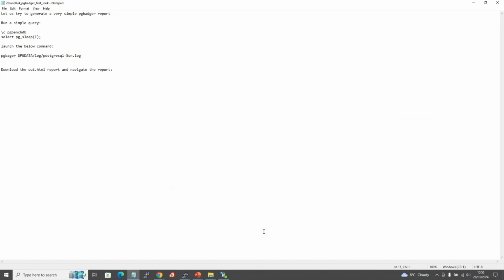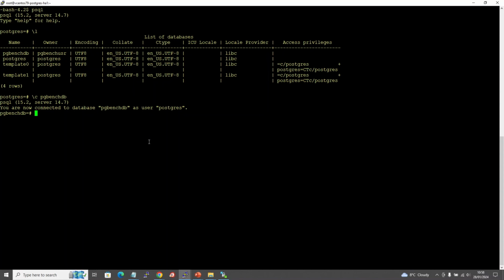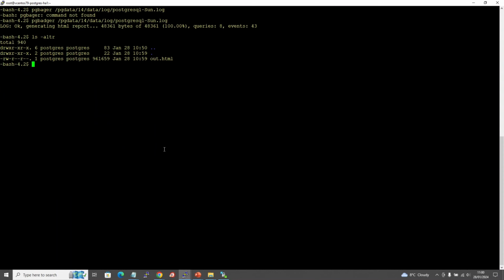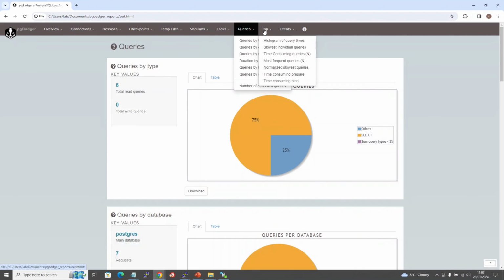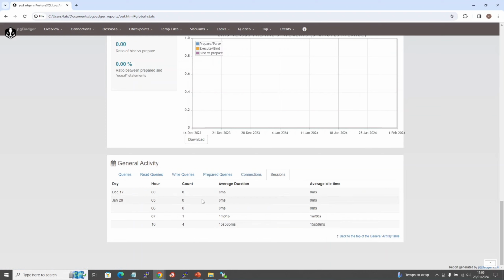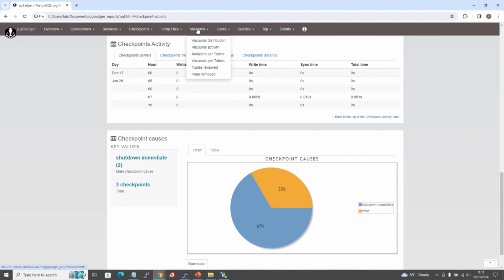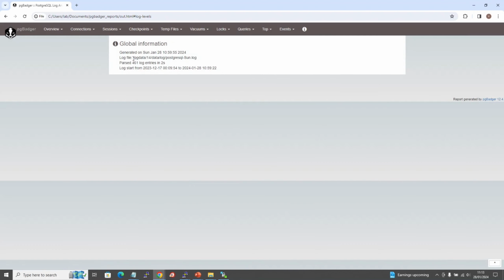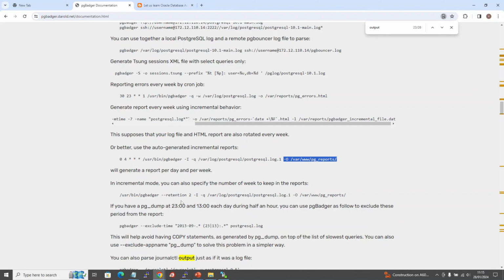pgBadger session 3 - First look of pgbadger report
In this video, we will see how the pgbadger output html looks. This is a quick overview.Thanks